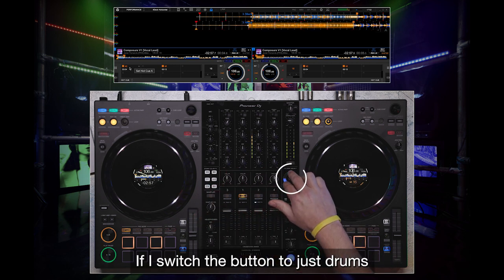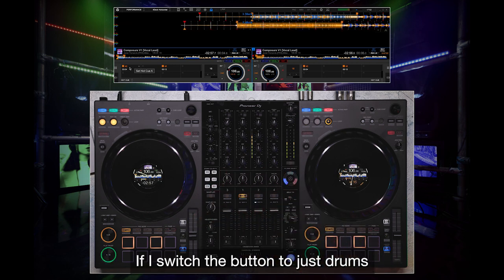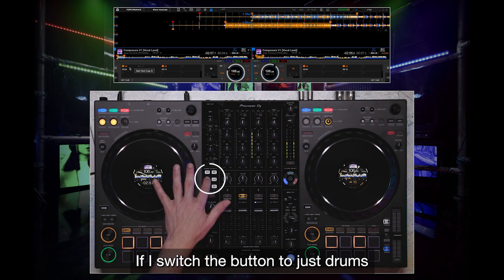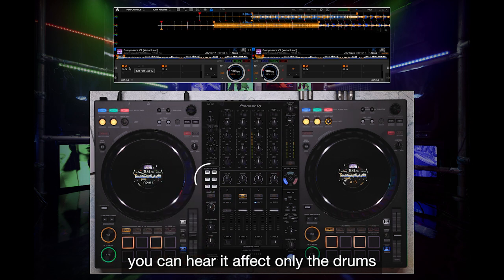DDJ-FLX10 Tips & Tricks - FX With Track Separation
Làm thế nào để kết hợp FX và Track Separation trên DDJ-FLX10 để đạt được âm thanh bạn mong muốn. @mynamesjoshua sẽ hướng dẫn bạn qua video này 🦾

𝗣𝗜𝗢𝗡𝗘𝗘𝗥 𝗗𝗝 𝗩𝗜𝗘𝗧𝗡𝗔𝗠 𝗖𝗘𝗡𝗧𝗘𝗥
🏠 Địa chỉ: 649 Điện Biên Phủ, Phường 1, Quận 3, TP.HCM
☎️ HOTLINE: 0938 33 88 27